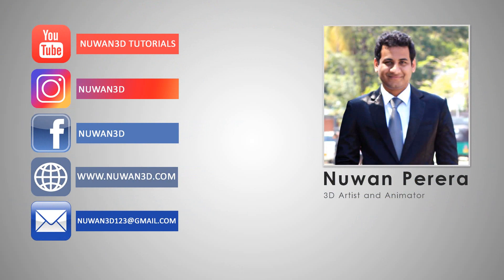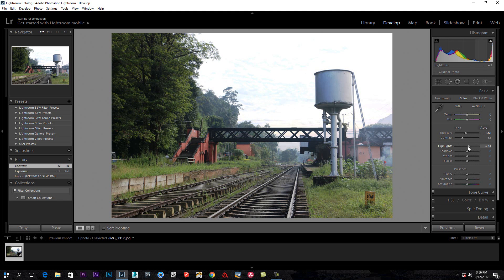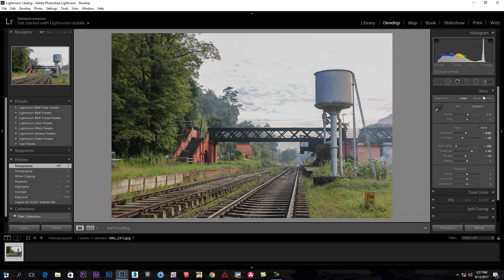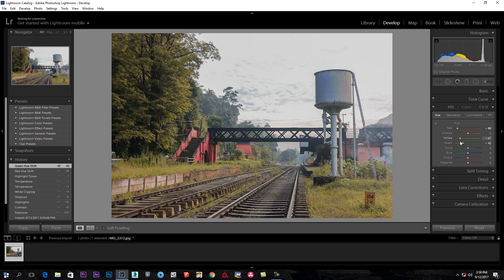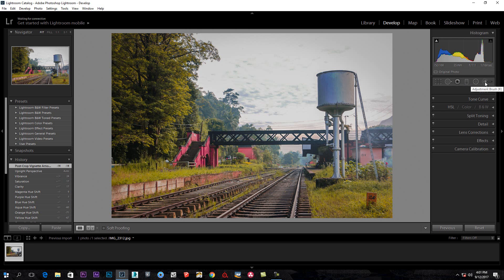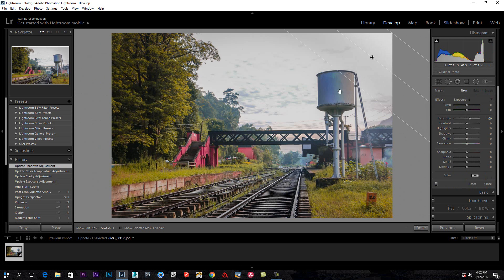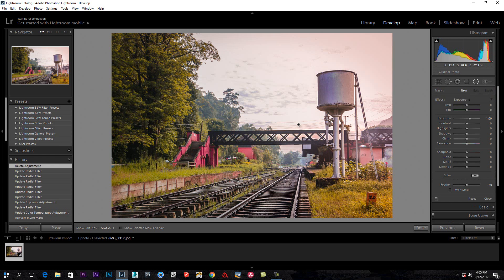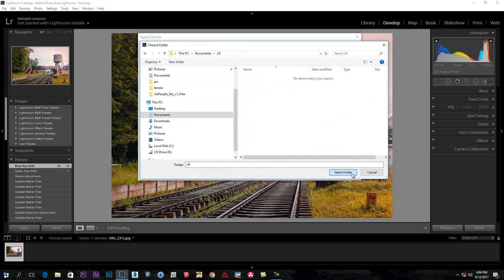Adobe lightroom tutorial (සිංහලෙන්)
Video එක හොඳයි නම් LIKE කරලා ඔයාලගේ අදහස් පහළින් COMMENT කරන්න
ඔබ සැමට සුබ දවසක්. !!!